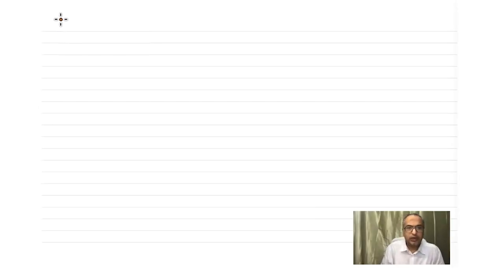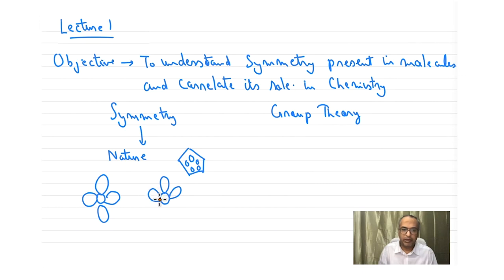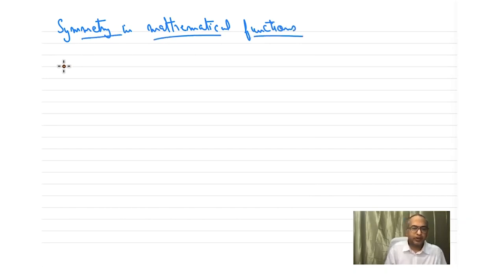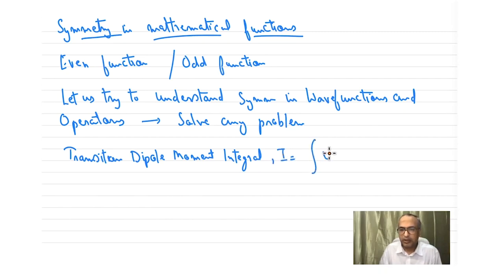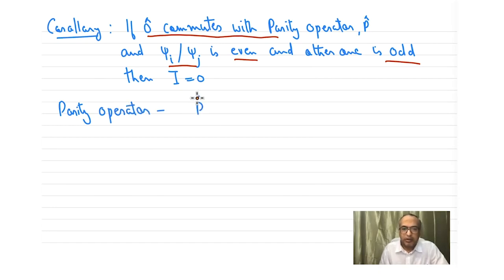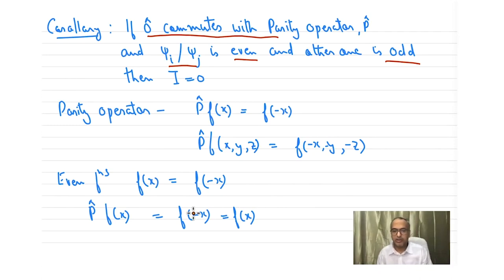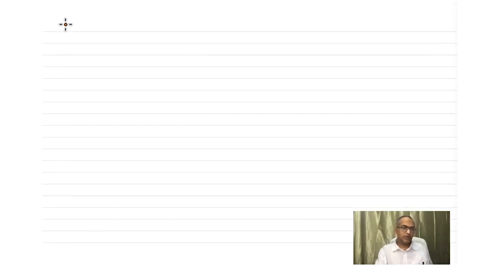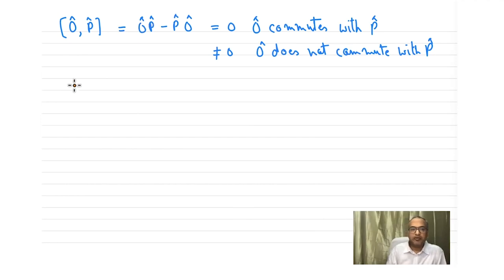Symmetry and Parity Operator